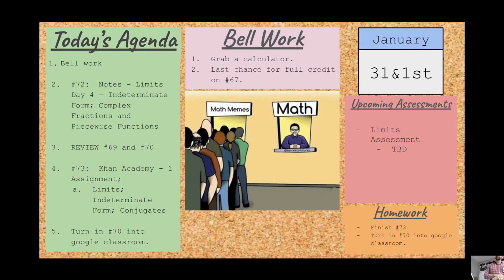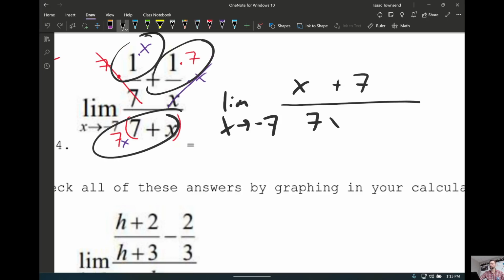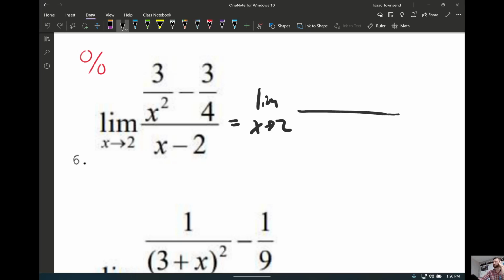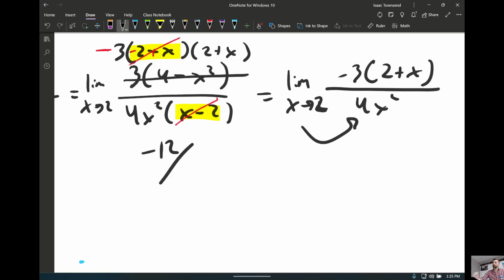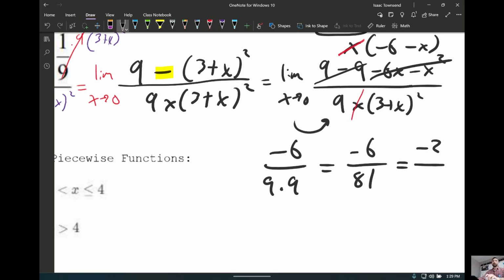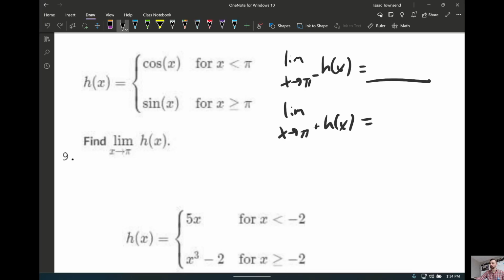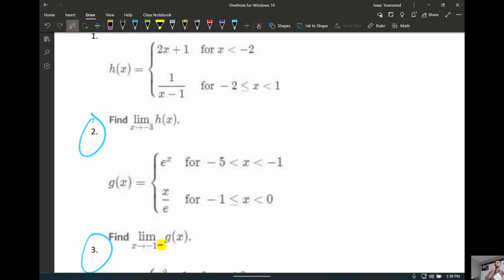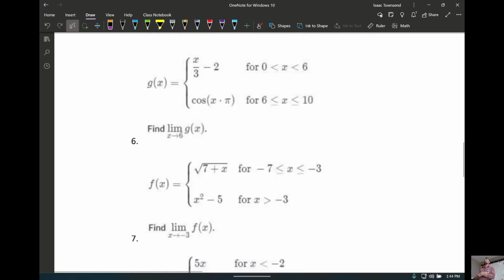01-31-2024 13 PM